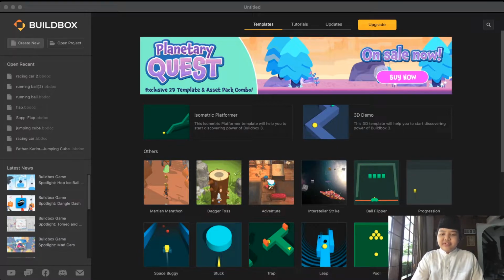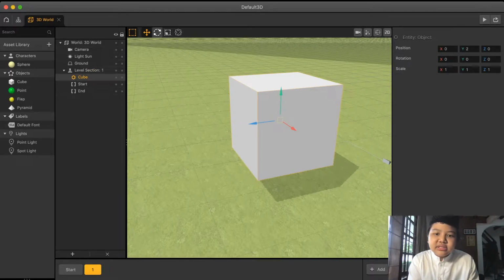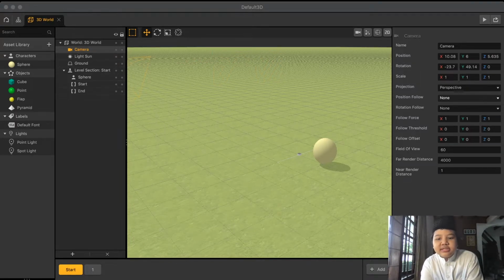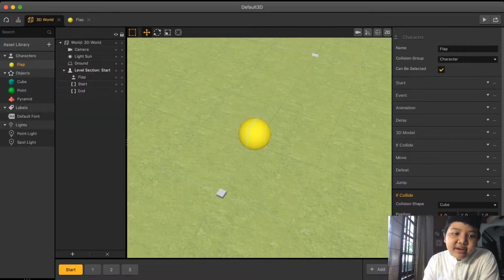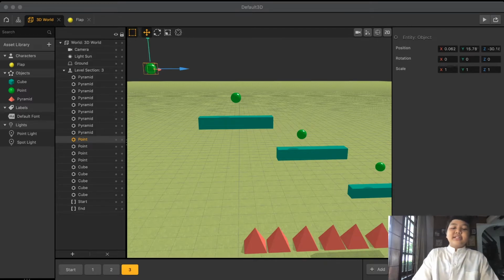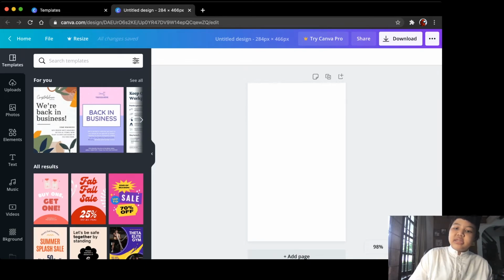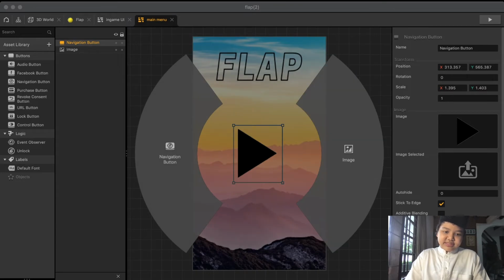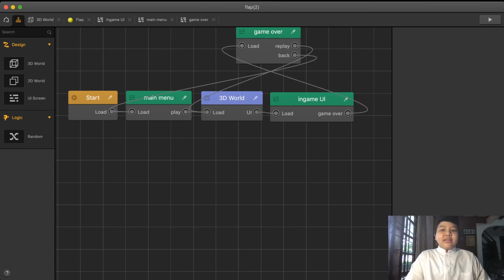Tutorial game Flap - Buildbox